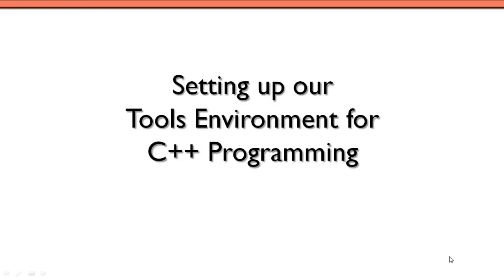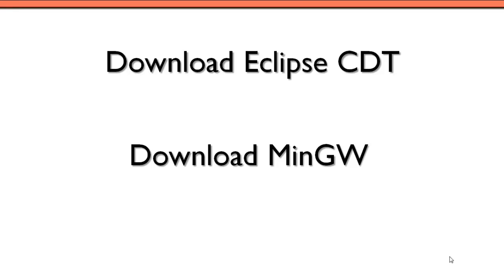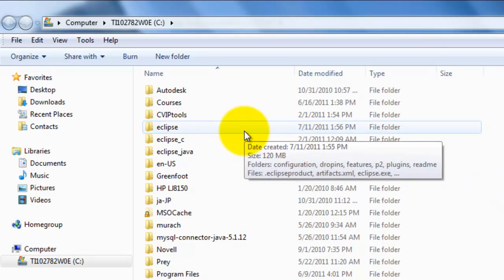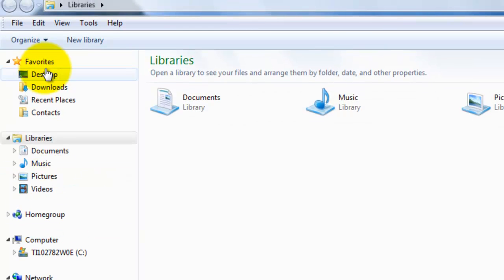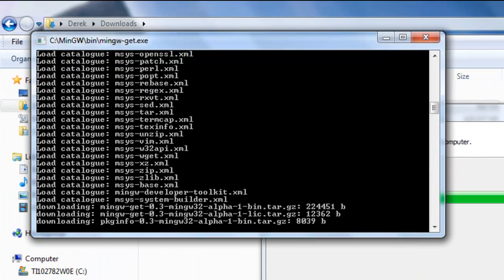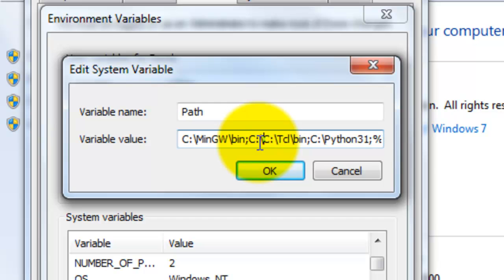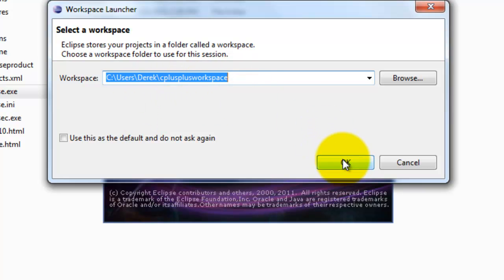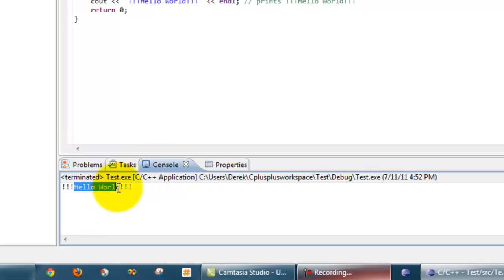Installing Eclipse CDT and MinGW